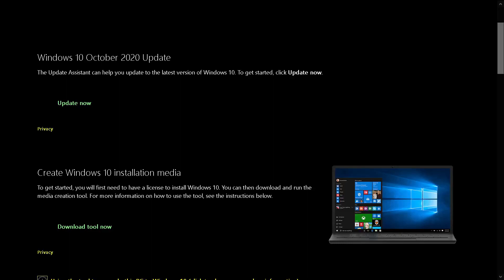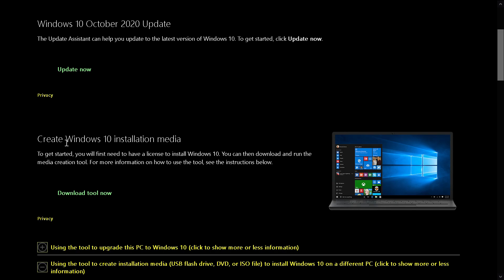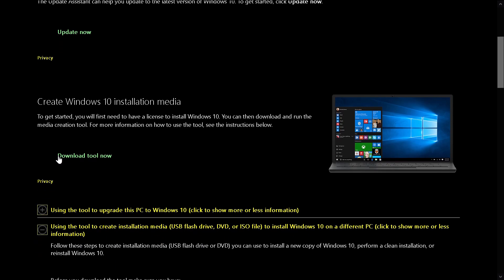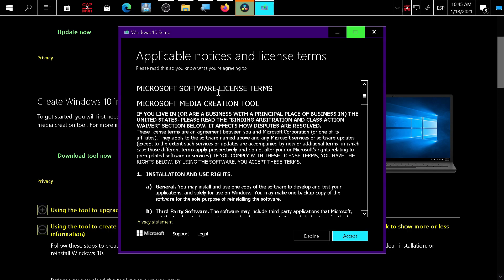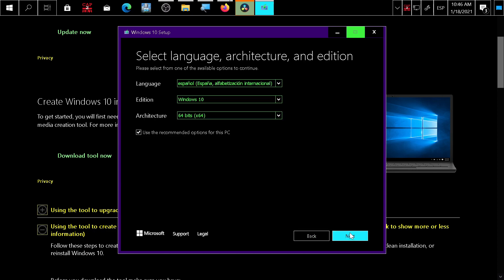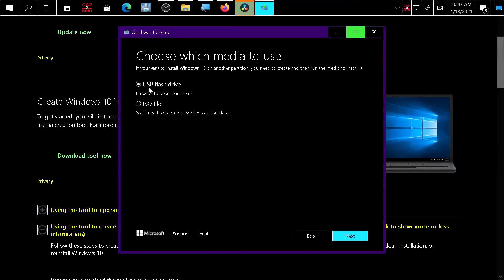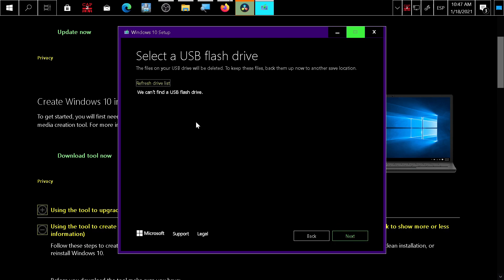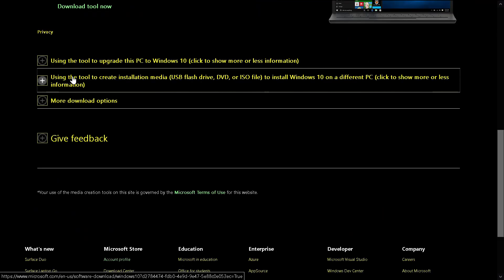How to make bootable usb windows 10 !!!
Create Windows 10 installation media windows usb/dvd download tool

Before you download the tool make sure you have:

    An internet connection (internet service provider fees may apply).
    Sufficient data storage available on a computer, USB or external drive for the download.
    A blank USB flash drive with at least 8GB of space or blank DVD (and DVD burner) if you want to create media. We recommend using a blank USB or blank DVD, because any content on it will be deleted.
    When burning a DVD from an ISO file, if you are told the disc image file is too large you will need to use Dual Layer (DL) DVD Media.
that may be needed.

hacer usb booteable window

Editar videos gratis y facil sin marca de agua en PC con la herramienta nativa de Windows 10.